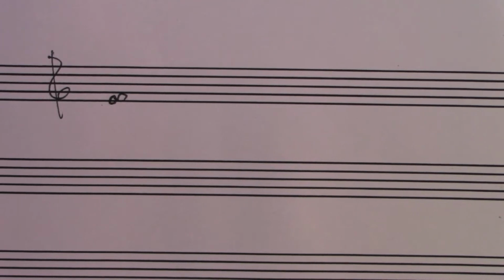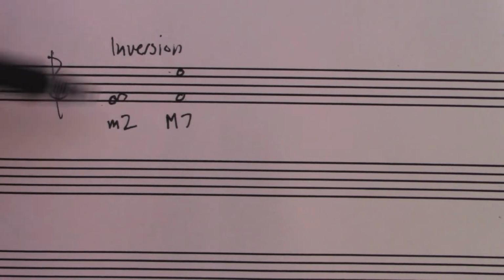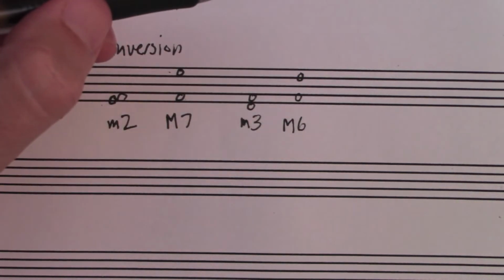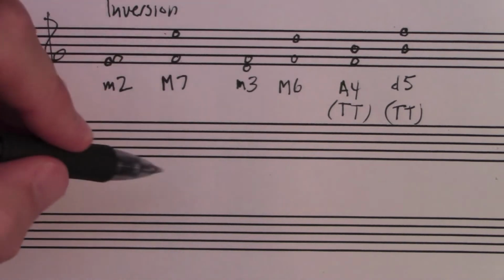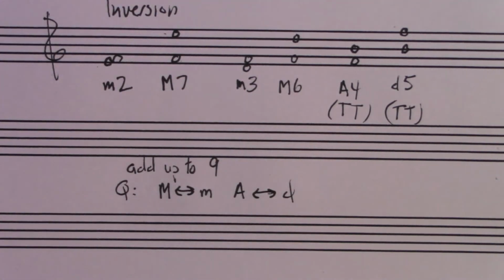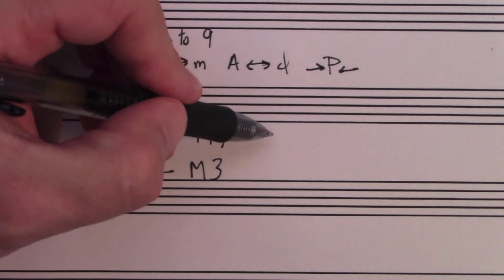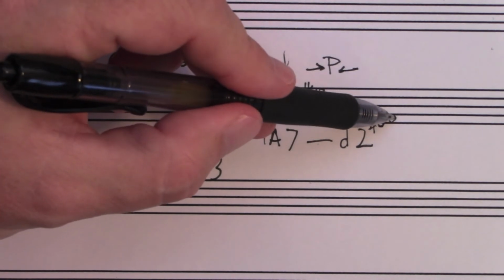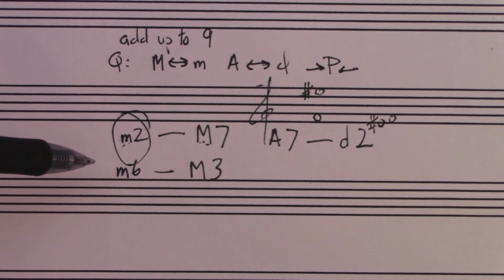Fundamentals of Music Theory 28 - Inversion of intervals